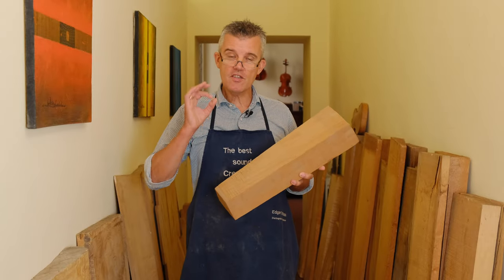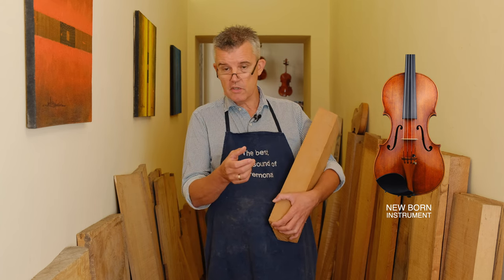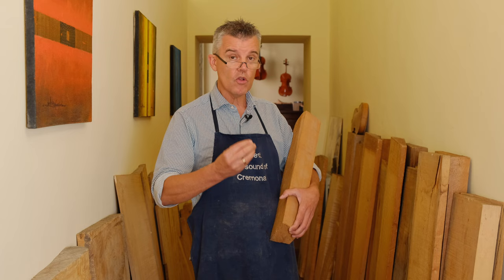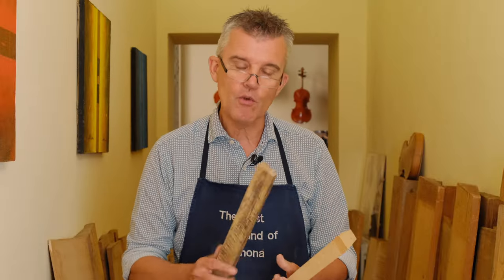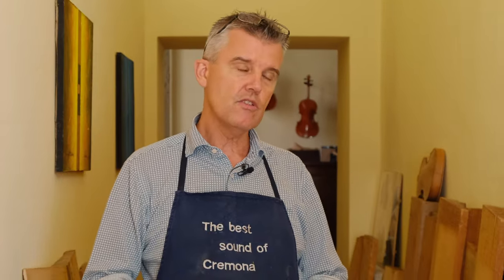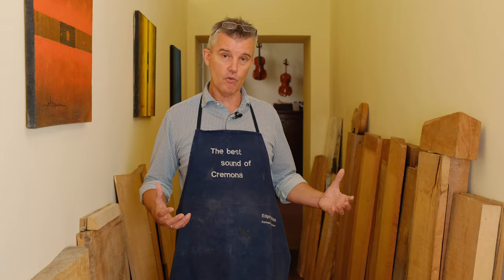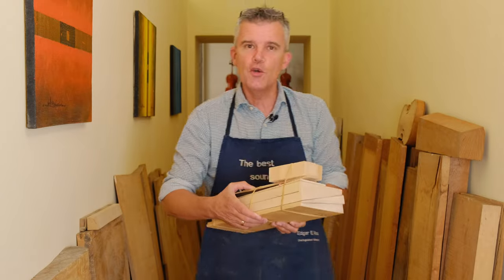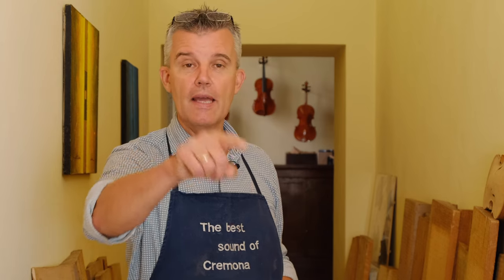Is This MILLENNIAL Wood Still GOOD to Make a Violin?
Dear Friends,

Join me in my latest video as we delve into the fascinating world of violin woods. Discover the secrets behind selecting the finest woods for crafting exceptional instruments.

I'll also unveil a special treat : a 48,000-year-old wood I've used to create unique instruments.

Edgar